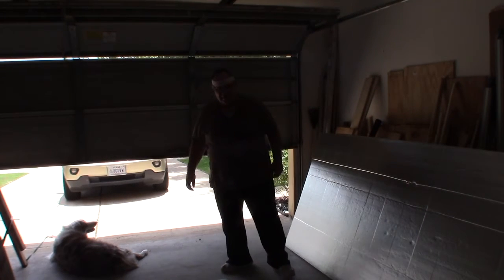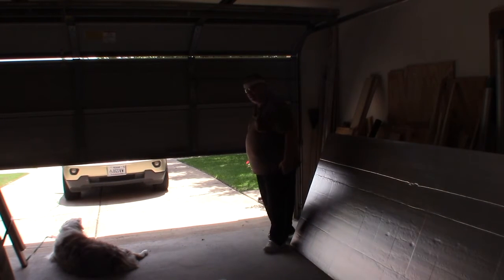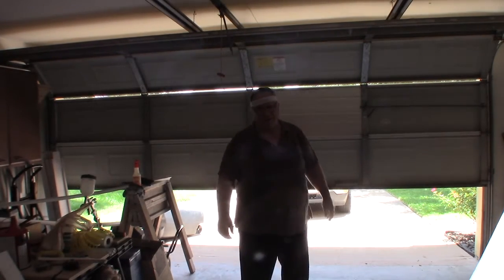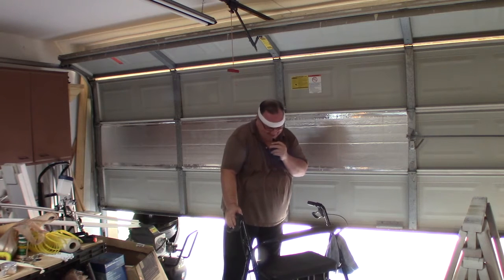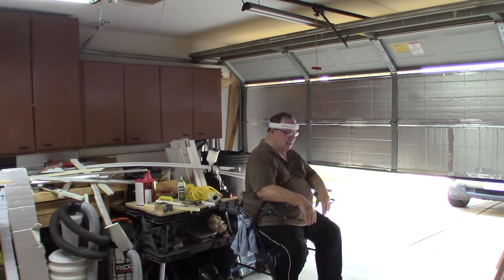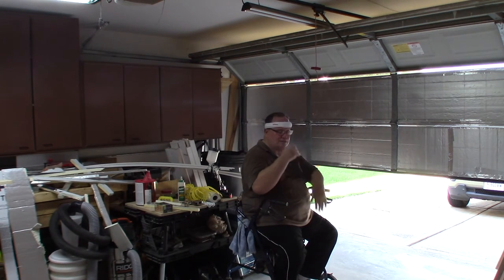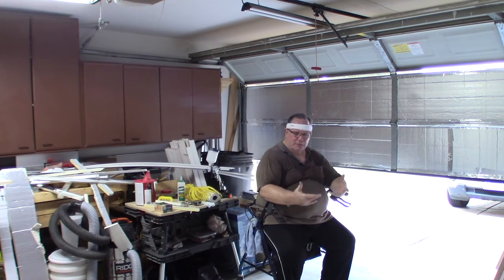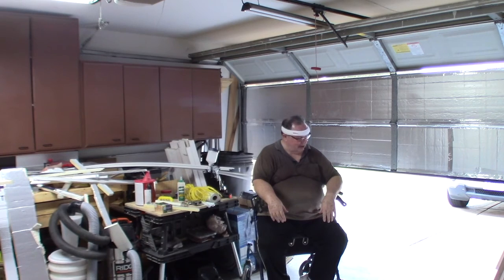BEGIN FOAM INSTALLATION IN GARAGE DOOR!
This video is about BEGIN FOAM INSTALLATION IN GARAGE DOOR!